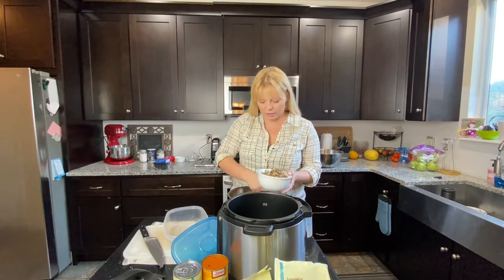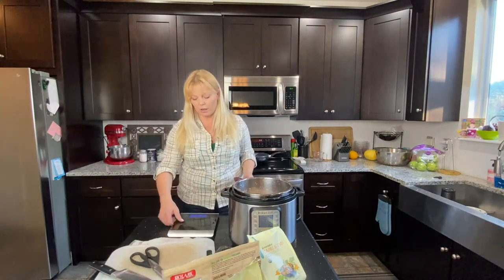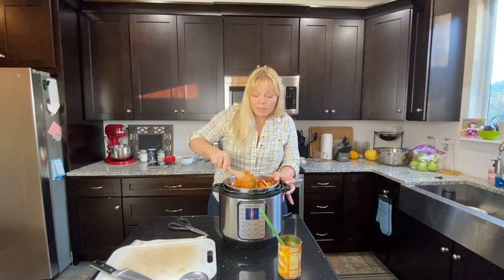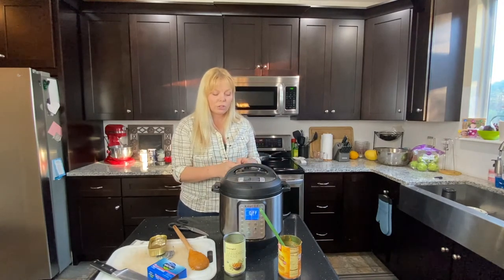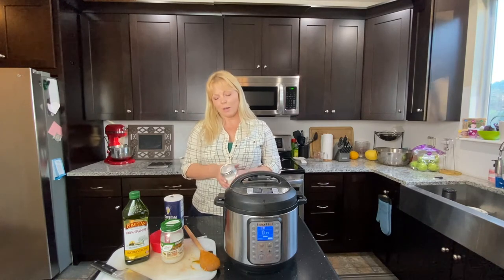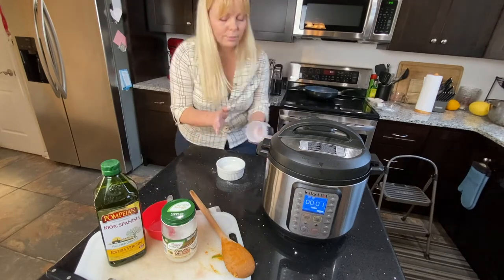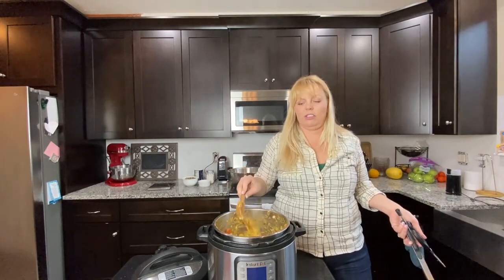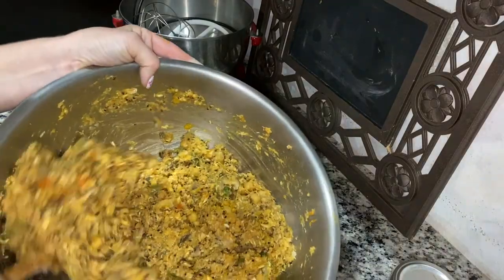Home Cooked Dog Food- Fish, Veg, Quinoa recipe: from a veterinarian with PDF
Many dogs are allergic to chicken and can not tolerate as much fat in their diet. This recipe is great for those dogs.
This recipe is complete and balanced based on NRC guidelines (better than AAFCO)!

Don't own an Instant pot? You should, it's great!

Carlson's Unflavored Cod liver oil:

Nordic Natural Pet Fish Oil (This one is very reputable and is easy to use because it is not in capsules. It also does not have a pump that lets in air and causes the oils to go rancid)

Want to learn all the basics so you can feel confident the meals you are cooking for your dog are healthy for them?

Learn from me in The Confident Dog Chef course starting March 26th- last day for early bird pricing is March 26th.